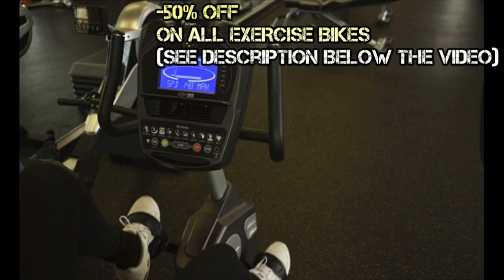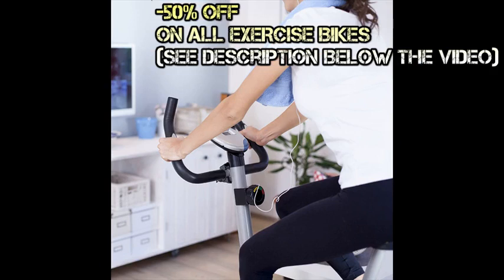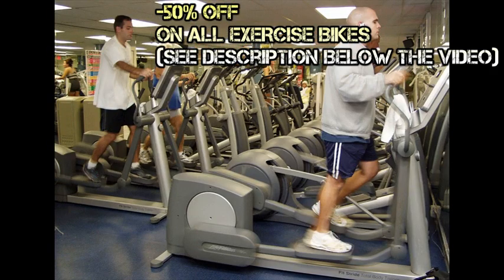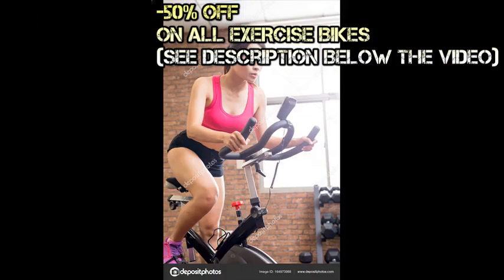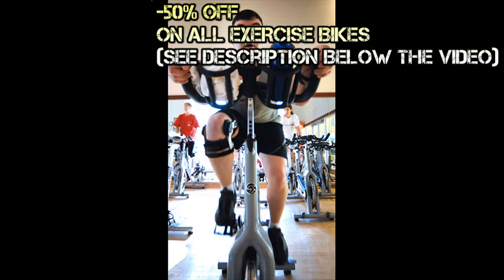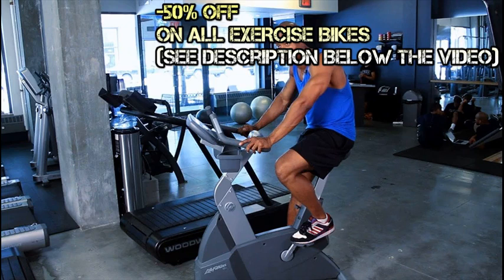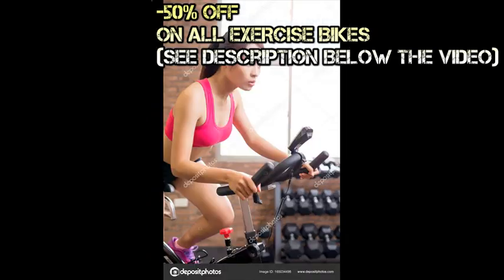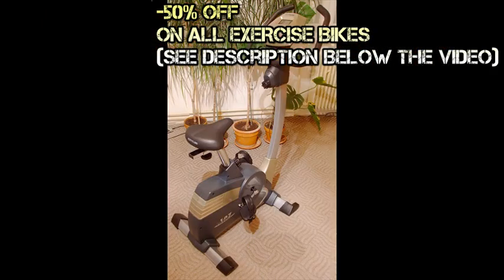MotionTex 8M11036C7 Fitness Equipment Mat 36 x 84 Black review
MotionTex 8M11036C7 Fitness Equipment Mat 36 x 84 Black critique

The fact that there is such a great variety of exercise bikes out there can make you feel a bit overwhelmed.

Exercise bikes have been available on the market for decades, they represent an accessible alternative to the gym and a hassle-free way of getting rid of those pesky extra pounds.

The seat and handle bars should be fully adjustable to offer all users a comfortable riding positionWhen you're starting an exercise program, the key is finding something you enjoy and that's easy to do.
A wheel weighing 6-8kg is great for beginners - but lighter than this and the bike is likely to feel bumpy.

When the flywheel is too light, you may feel jolts when pedaling.

Magnetic bikes are less common, and change resistance by varying the distance between the magnet and wheel.

But don't mistake that for easier, she warns.

The mechanical resistance is activated by turning the adjustment wheel on the stationary bike, whereas the magnetic resistance can be directly modified from the bike's console (controlling a magnet that comes into contact with the wheel of the bike).

These indoor cycling bikes have a broad range of resistance and heavy fly wheels.

You can also buy folding recumbent bikes.
The flywheel weight determines the comfort and fluidity of cycling.
That's what makes the stationary bike a great choice, particularly for the novice exerciser or someone with back, knee, or joint problems that make running or walking more difficult.

Most upright exercise bikes come with workout programmes specifically designed to help you burn fat and lose weight.

For more advanced training 9-15kg is a good place to start, while experienced riders may want a heavier wheel.

There's something more enjoyable about working out in a reclined position, so if you struggle with motivation they could be a great choice.

Friction resistance bikes are the cheapest option, and can be adjusted using a mechanical knob.

It was our evaluation of the MotionTex 8M11036C7 Fitness Equipment Mat 36 x 84 Black